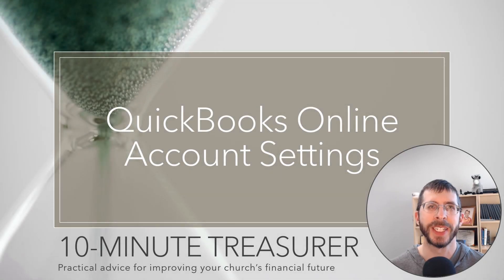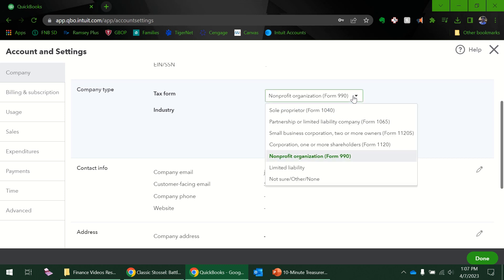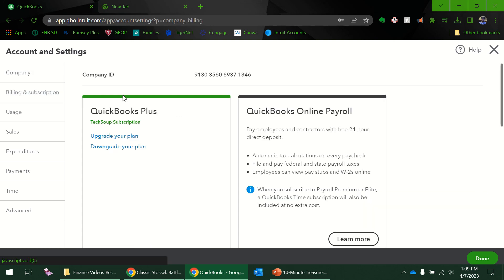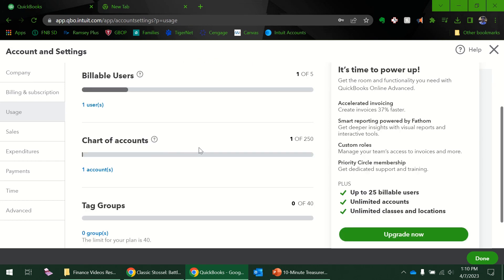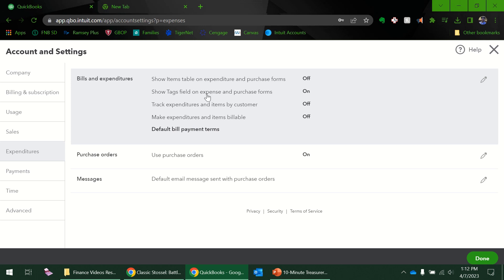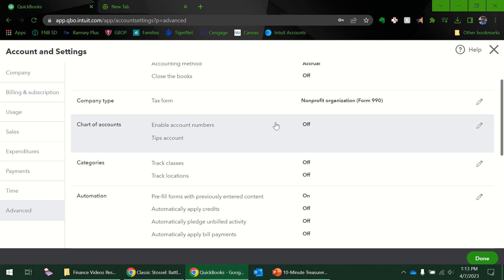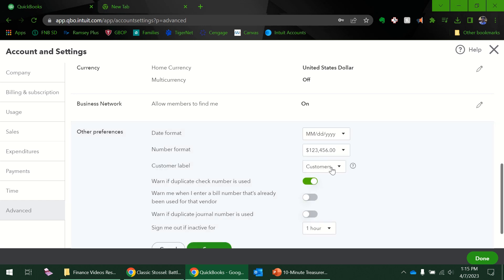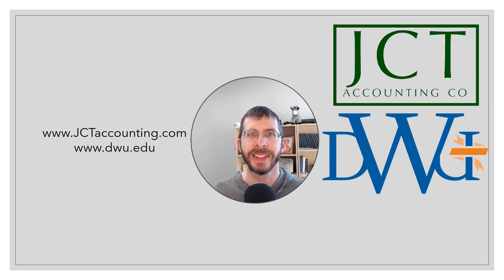QBO #3: Account Settings